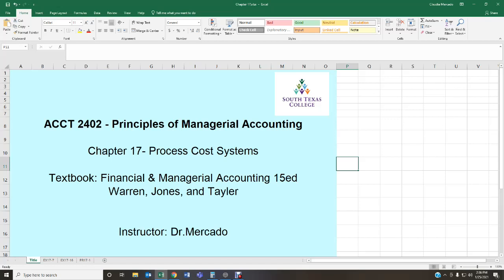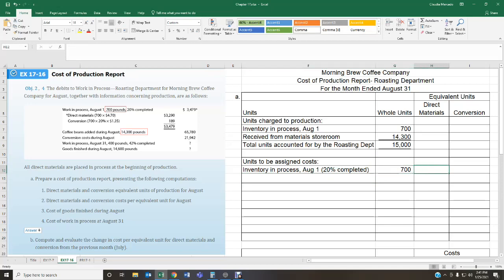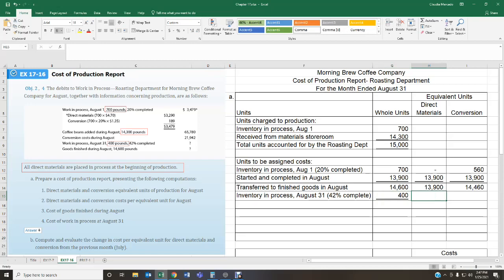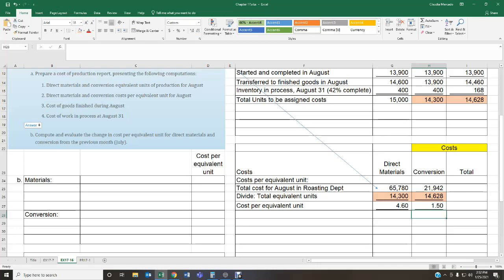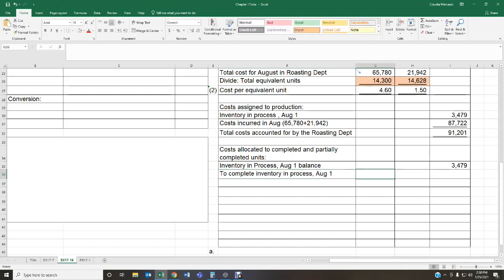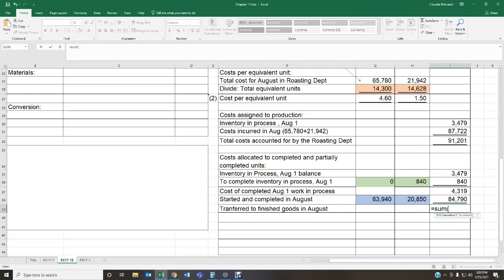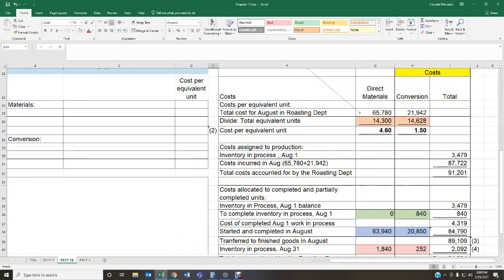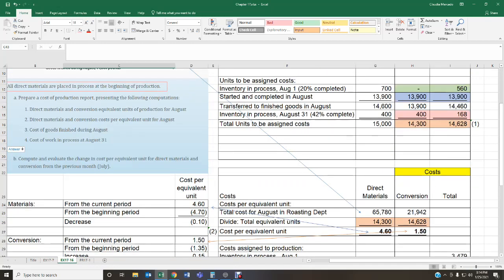ACCT 2402 Prin. of Managerial Acct Chapter 17: EX17-16